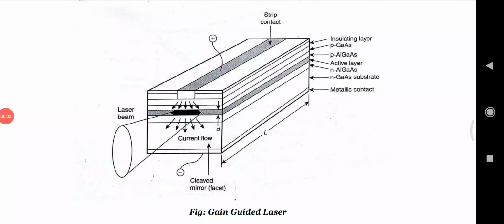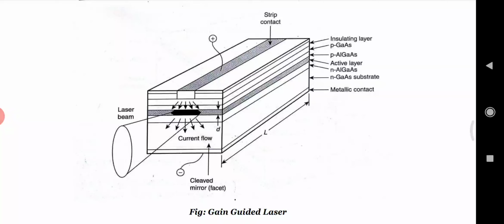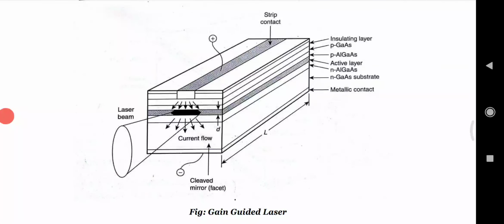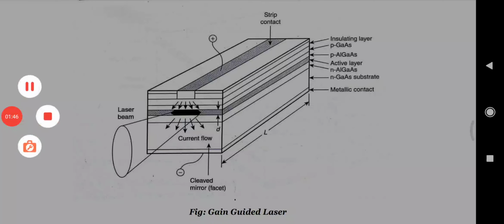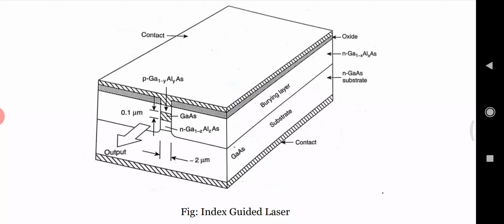Gain guided and Index guided laser/Module 2/Optical Communication